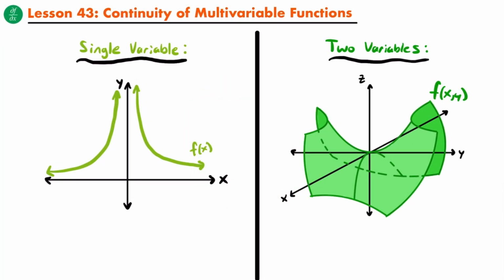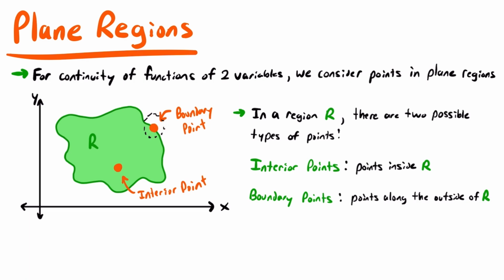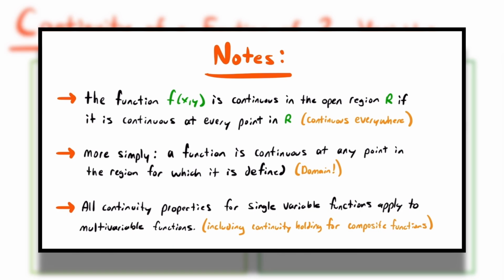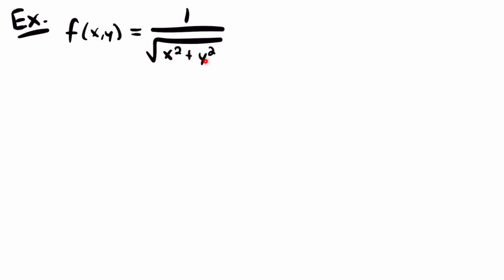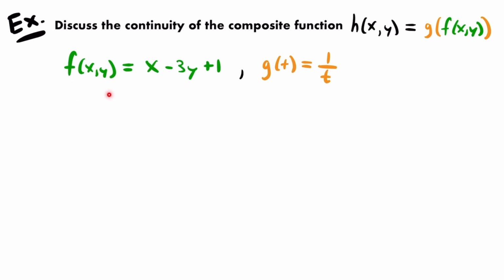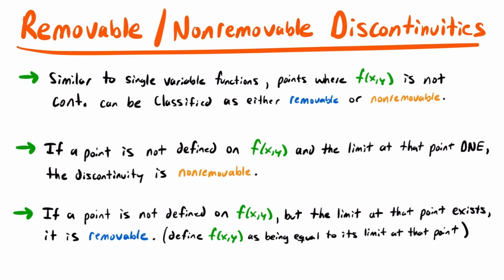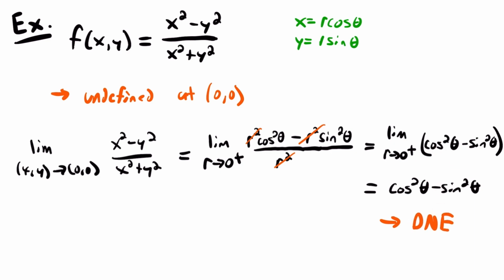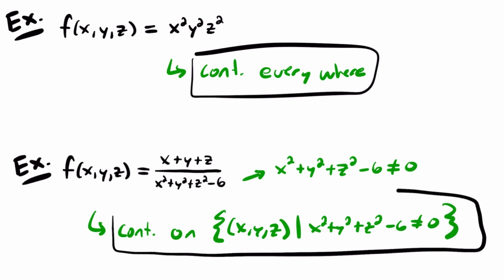Continuity of Multivariable Functions | Calculus 3 Lesson 43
How to Determine Continuity of Multivariable Functions (Calculus 3 Lesson 43)

Video Chapters:
0:00 Continuity (Calc 1 vs Calc 3)
2:57 Plane Regions
7:31 Definition of Continuity for Functions of 2 Variables
11:50 Example: f(x,y)=2x^3+xy+4y
14:14 Example: f(x,y)=1/√(x²+y²)
15:31 Example: f(x,y)=√y*e^(y/x)
17:03 Example: Composite Function #1
19:05 Example: Composite Function #2
21:14 Removable & Nonremovable Discontinuities
24:51 Example: f(x,y)=(x^4+y^4)/x²+y²)
26:54 Example: f(x,y)=(x²-y²)/(x²+y²)
31:22 Definition of Continuity for Functions of 3 Variables
32:57 Examples: Continuity of Functions of 3 Variables